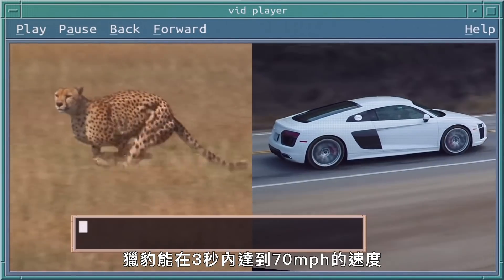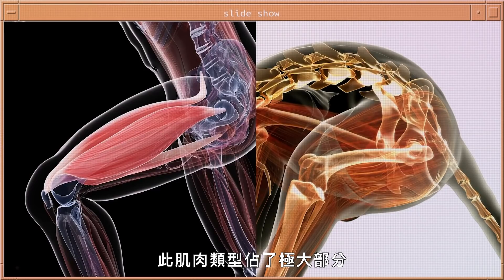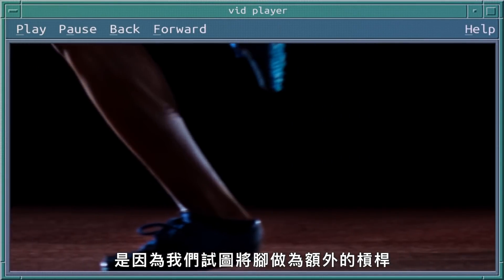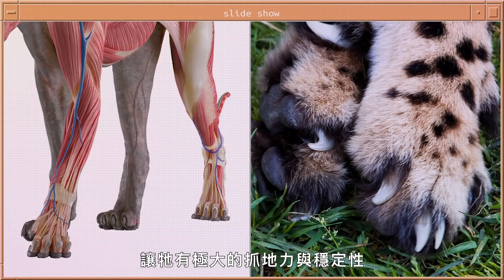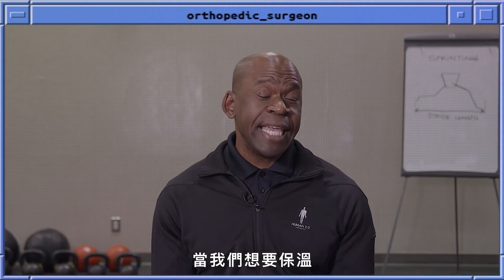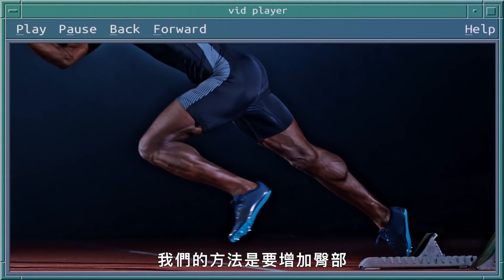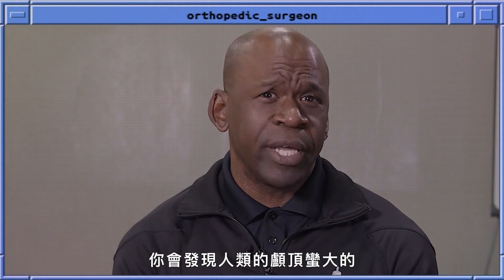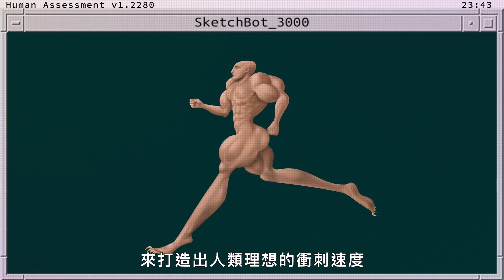縮短大腿、肩膀與上胸變大！人類想「跑得和獵豹一樣快」必須長這樣 Why Humans Can’t Run Cheetah Speeds 70mph｜科普長知識｜GQ Taiwan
如果人類想跟獵豹跑得一樣快會長什麼樣子？
【字幕更正】02:40 應為  是四隻腳同時懸空的
00:00
03:50 獵豹的腳
05:50 獵豹的散熱方式
07:09 呼吸
08:35 獵豹的尾巴
09:11 獵豹的頭顱
10:07 獵豹的牙齒
10:38 讓人類跟獵豹跑的一樣快

沒有NBA就吃不下飯、睡不著覺？【你最愛的NBA明星】
從口譯員到FBI，你該或不該知道的都在【科普長知識】
好萊塢明星、NBA名人的家長這樣！【明星私宅大公開】